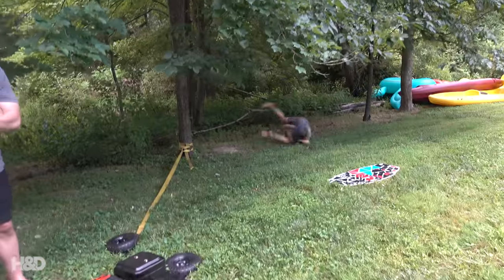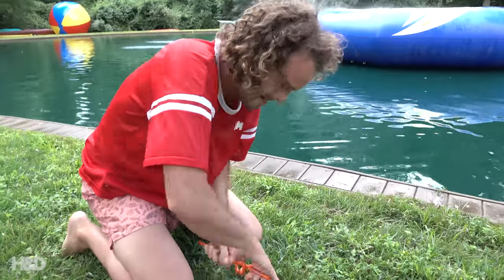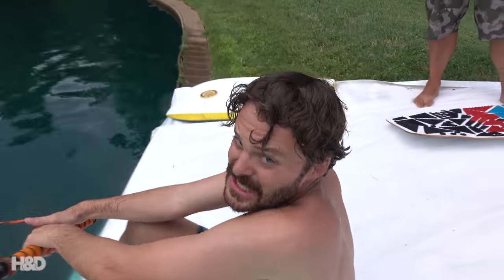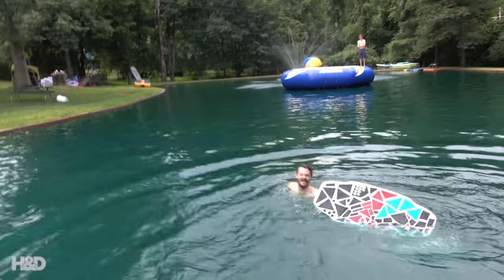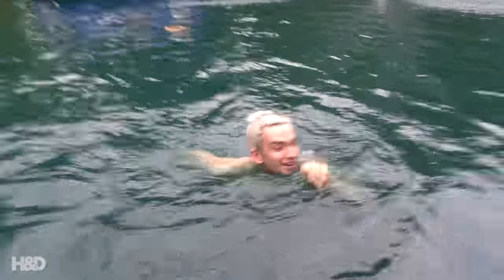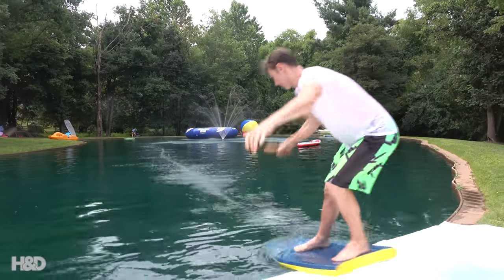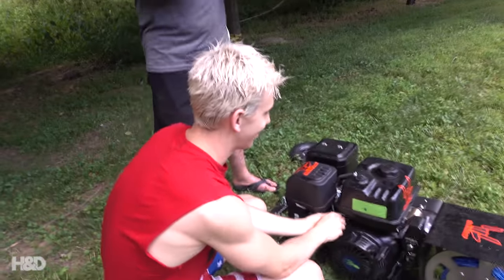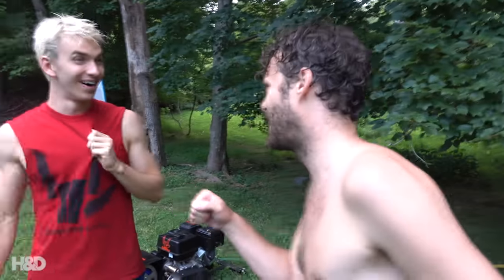EXTREME SKIMBOARDING IN POND with Stephen & Carter Sharer (Gone Wrong??)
We didn't find Stephen and Carter Sharer's Pond Monster, but we did use the power winch to do some EXTREME SKIMBOARDING & Surfing IN THE POND!!

Fan Mail & Stuff:
Harbor & Duran YT

WARNING: The following video features stunts performed either by professionals or under the supervision of professionals and was filmed in a safe, controlled environment. Accordingly, you must not attempt to re-create or re-enact any stunt or activity performed on this video. Harbor & Duran and its producers are not responsible for any injuries you sustain as a result of trying any such stunt or activity.